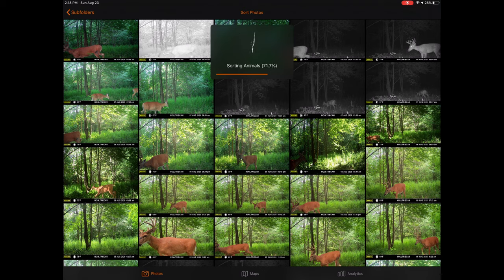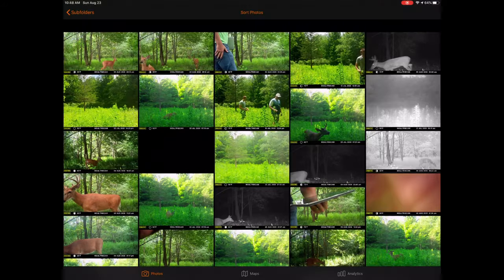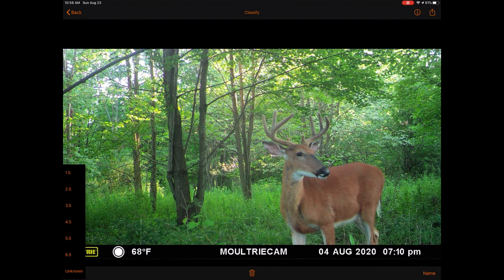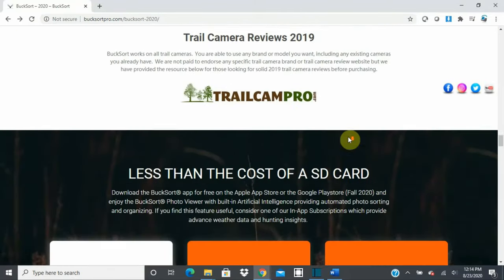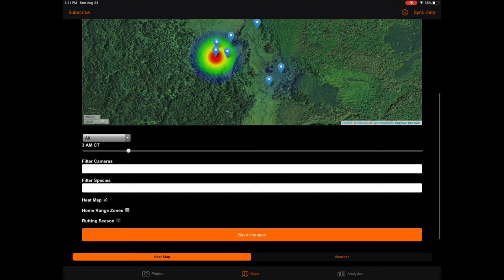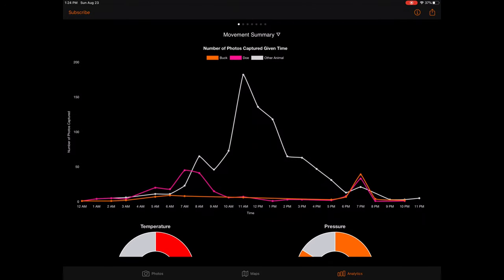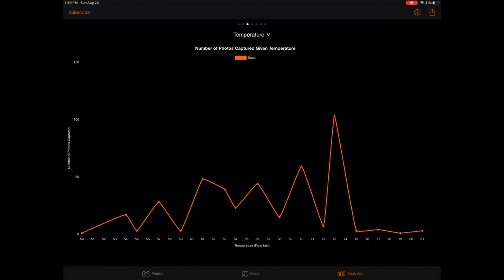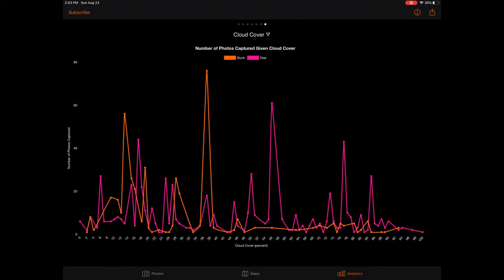BuckSort® Tutorial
BuckSort® allows you to sort your trail camera photos with AI and receive hunting insights.

Introduction - 0:00-0:33
Creating Cameras - 0:34-2:26
Setting Camera Location - 2:26-2:44
Adding Photos to a Camera - 2:44-3:39
Sorting Photos - 3:39-4:27
iOS Auto-Lock Settings - 4:27-5:12
Photo Sub-Folders - 5:12-5:31
Viewing Photos - 5:31-5:40
Photo Viewer Buttons (Back/Info/Share/Trash) - 5:40-7:34
Reclassifying Photos - 7:34-8:18
Camera Editing - 8:18-9:08
Subscribing - 9:08-11:08
Heat Maps - 11:09-14:52
Weather Forecast Visualizations - 14:52-16:10
Analytics Tab - 16:10-16:26
Movement Summary - 16:26-18:53
Time Chart - 18:53-19:41
Temperature Chart - 19:41-20:27
Barometric Pressure Chart - 20:27-21:23
Wind Speed Chart - 21:23-22:10
Precipitation Chart - 22:10-22:56
Cloud Cover Chart - 22:56-23:39
Contact Information - 23:39-23:59